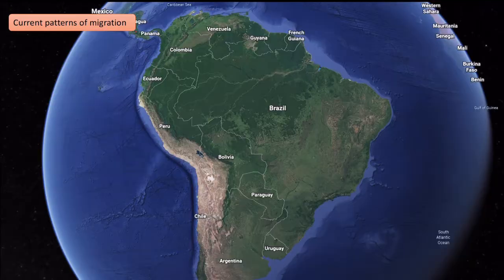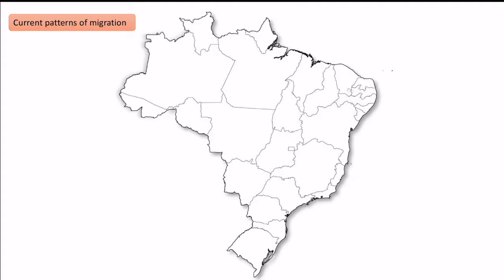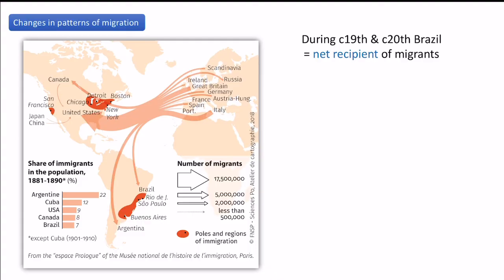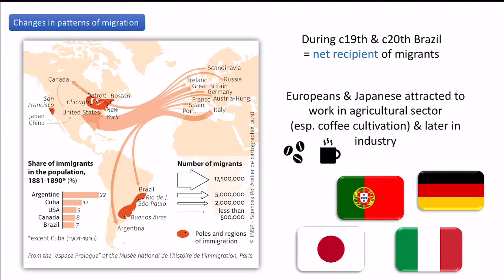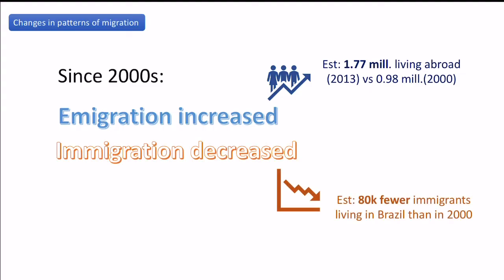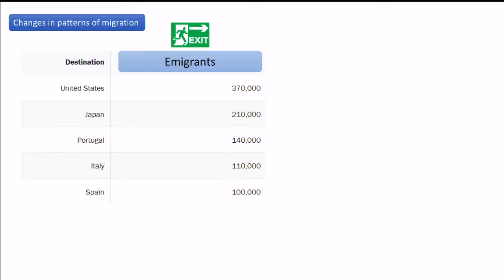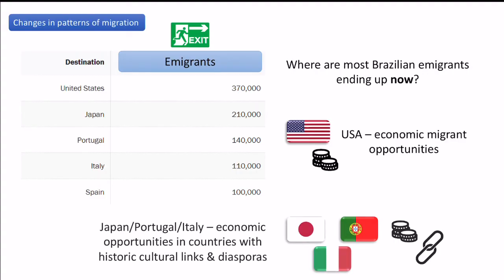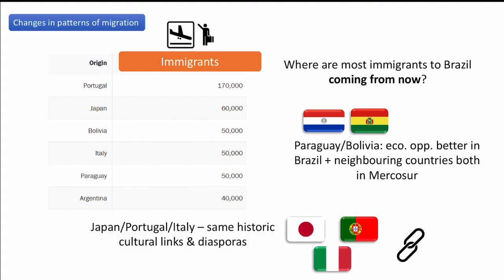Brazil - Patterns of Immigration and Emigration (A-Level Geography)